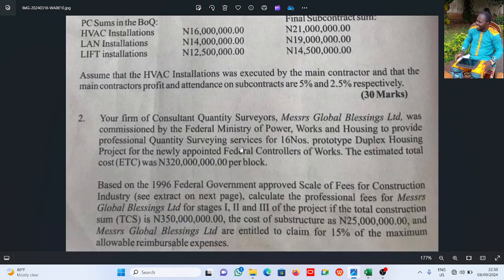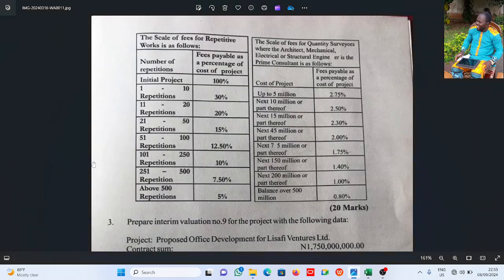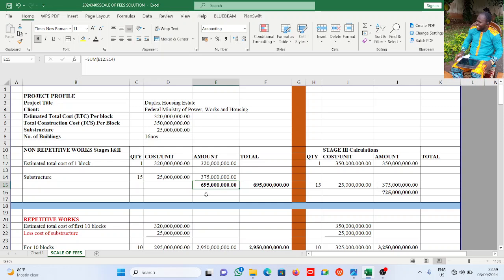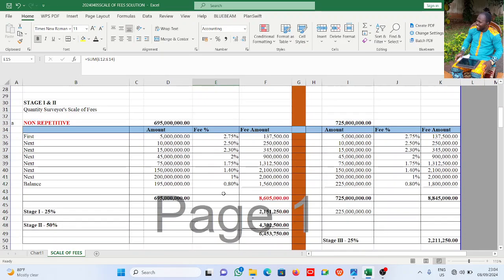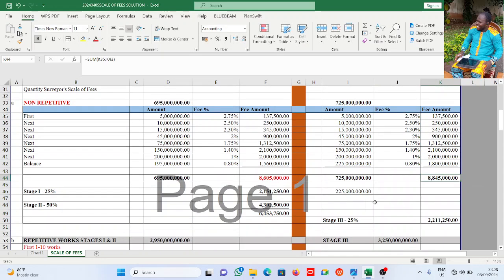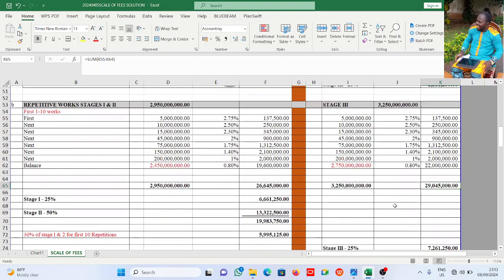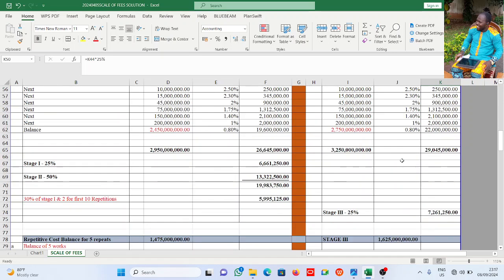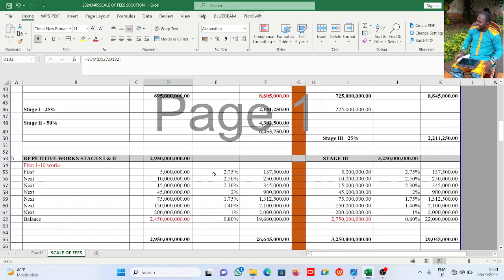How to Prepare Professional Scale of Fees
A professional Scale of Fee is a standardized structure of charges for services provided by professionals in the construction industry...

The scale of fees ensures fair compensation for professional, Transparency in billing, clarity for clients on what to expect, etc,.